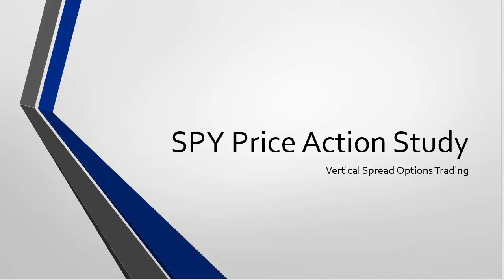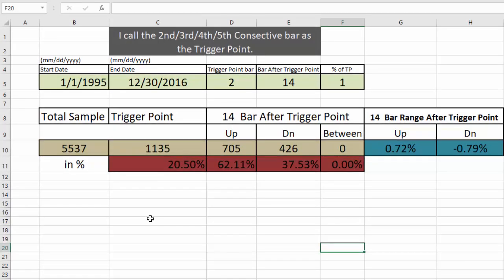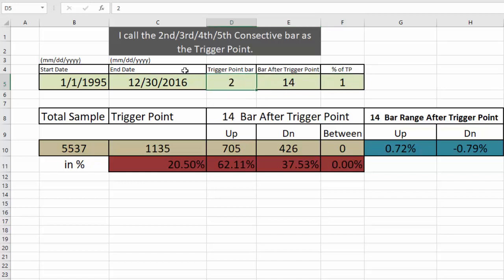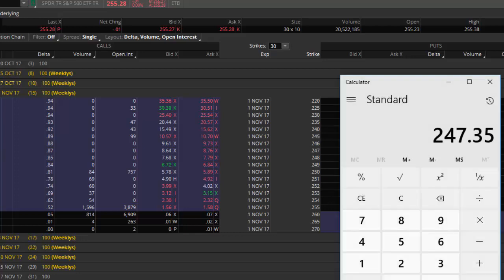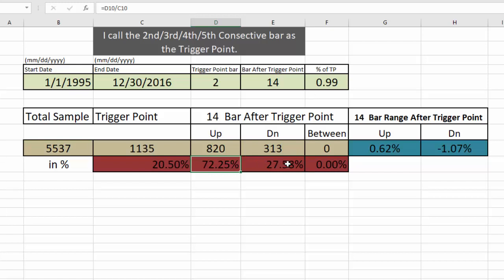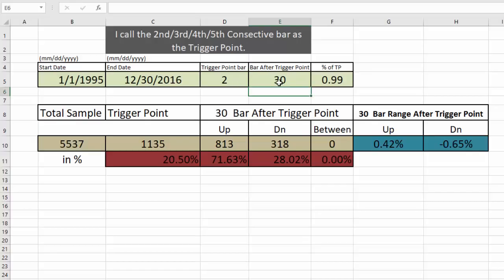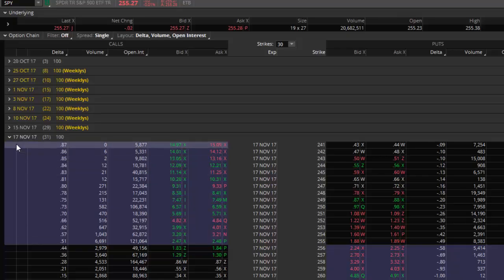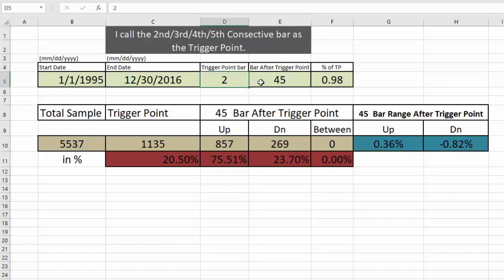How To Trade SPY | 21 Year $SPY Price Action Study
Greetings,
Want a copy of my Market Timing Strategy Guide for buying single calls and puts on SPY?
Use this link and I"ll send you the PDF right away.
Talk to you soon,
Eric

PS:
Use this link to get the spreadsheet shown in the video so you can change the settings and develop your own trading strategy.

Video Overview:
If the SPY closes down 2 days in a row, what is the probability the SPY will be higher 2 weeks later? What about 30 or 45 days later?

Not only will we look at 21 years of data to answer these questions, we'll also discuss where price would to consider selling out of the money put spreads.

Want to be more consistent in your options trading and trade with confidence?